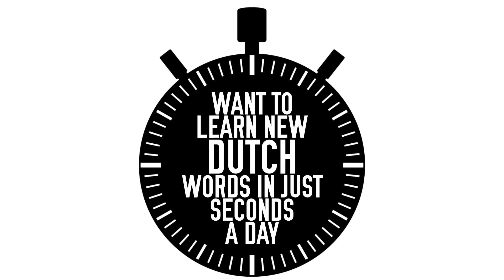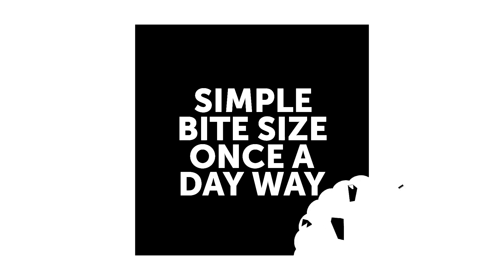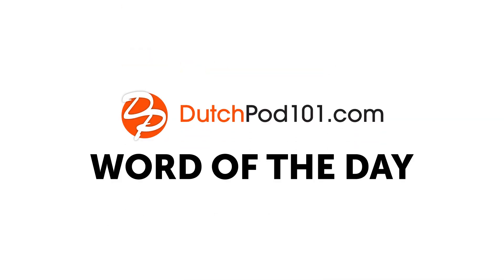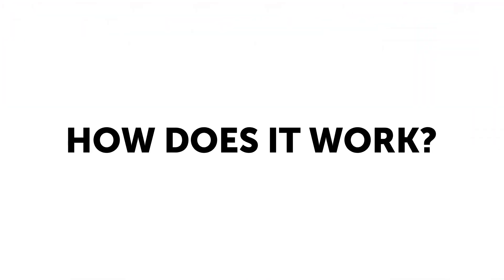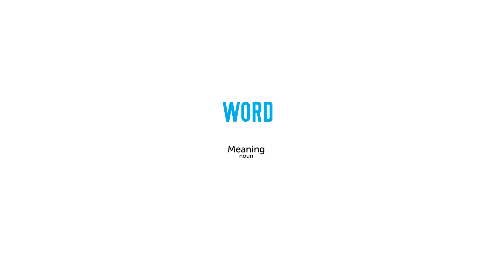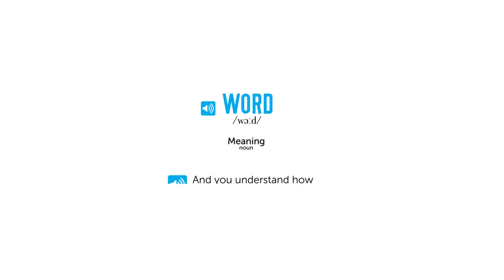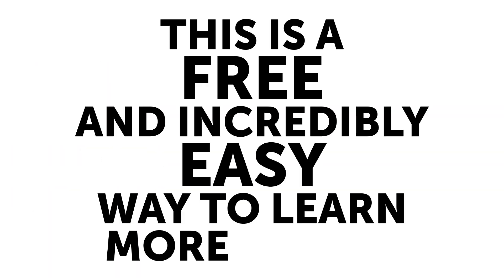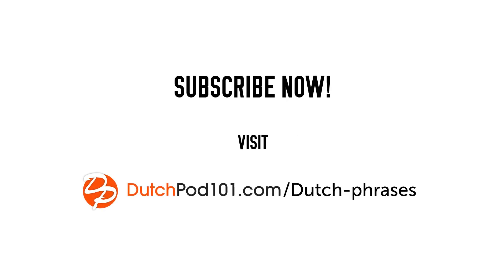Learn New Dutch Words in Just Seconds a Day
← Click here to grow your vocabulary 365 Days a Year!
 ↓ More Details ↓

Step 3: Learn new Dutch words in just seconds a day for free.

With our Word of the Day feature you will learn new vocabulary and phrases and improve your Dutch level on a daily basis, spending only few seconds a day! We can send you your daily dose of Dutch per mail so you can be sure not to miss anything.
DutchPod101 is the best place to get started with the Dutch language as you will get on your way to Dutch fluency fast. We provide you with everything you need to maser the language.